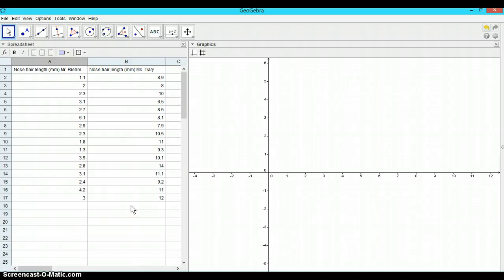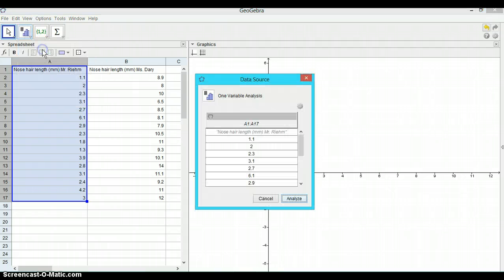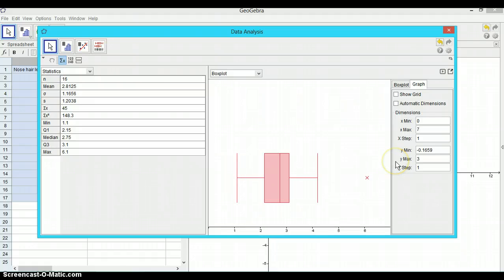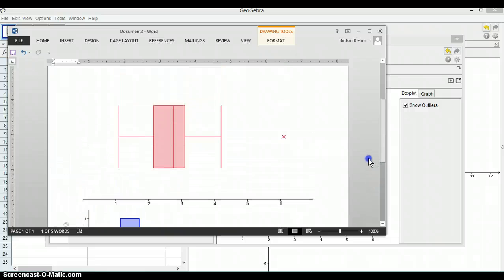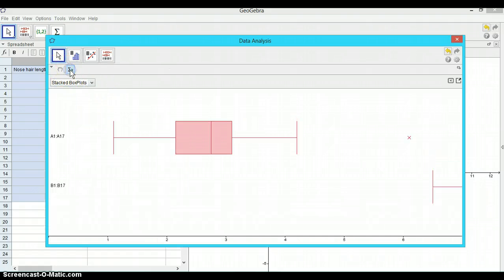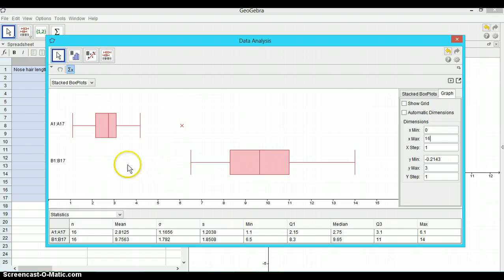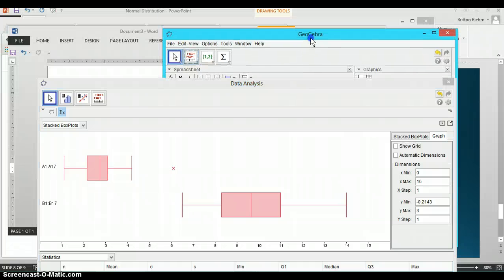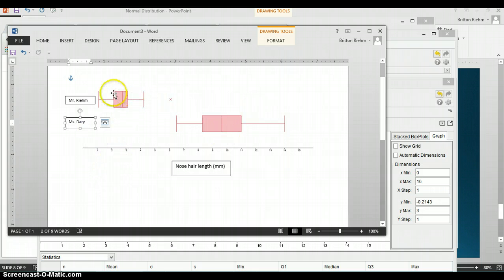Making box and whisker plots in Geogebra